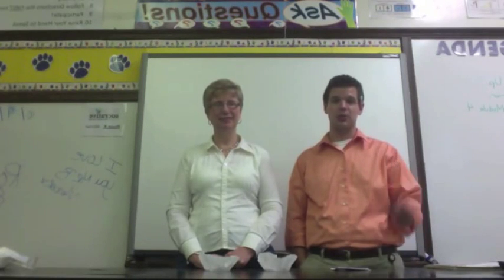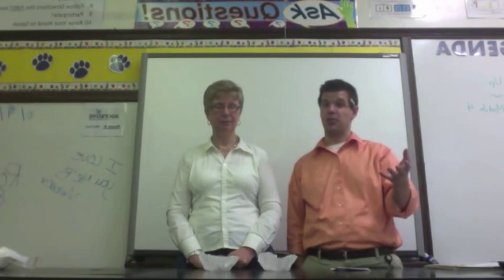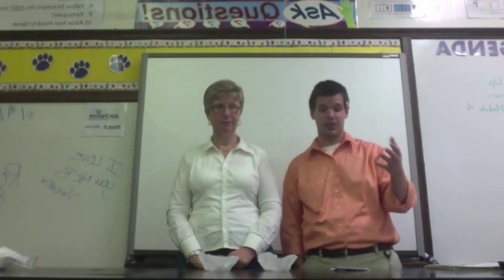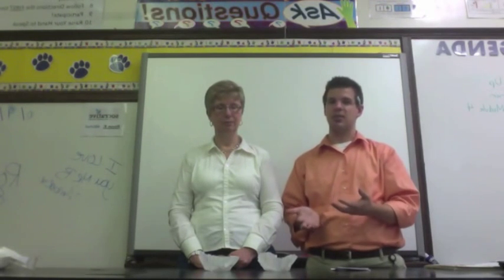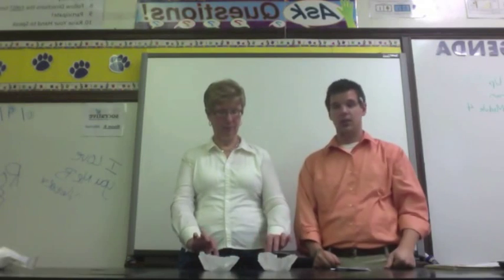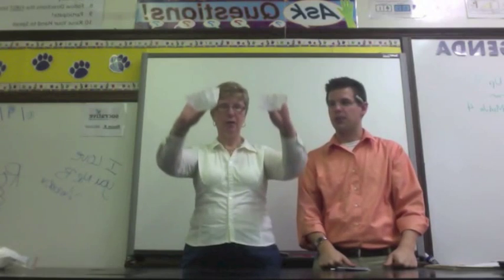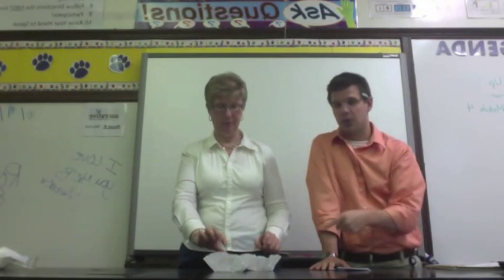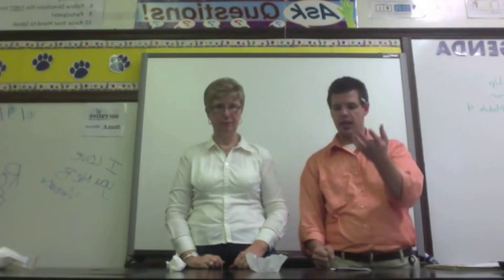Coffee Filter Demo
This is a quick demonstration to illustrate the concept of "air resistance" for our work in Module 4.